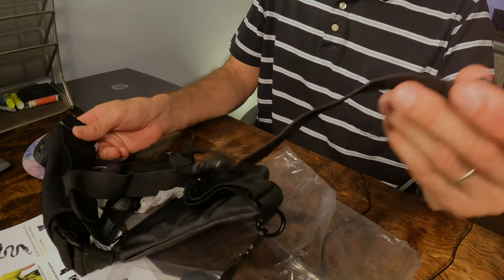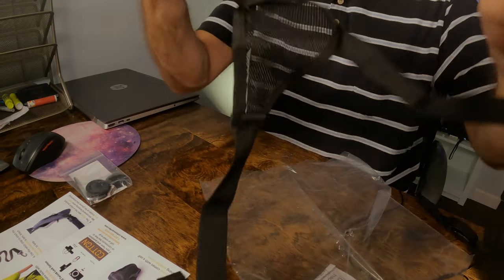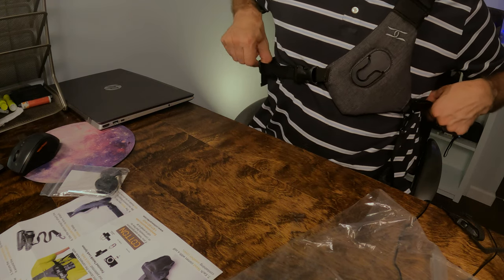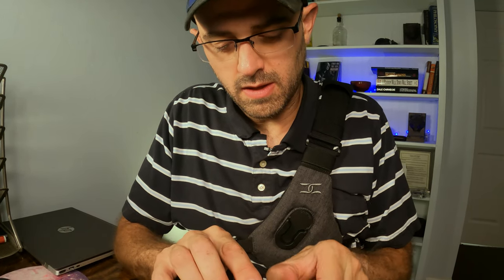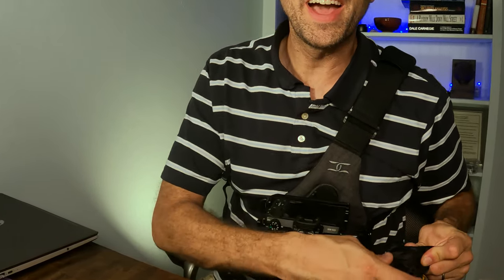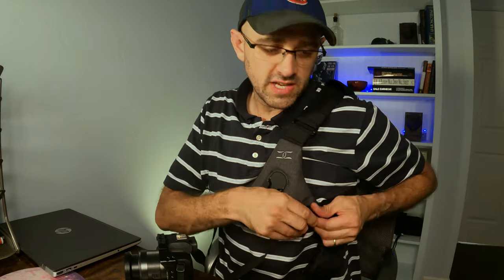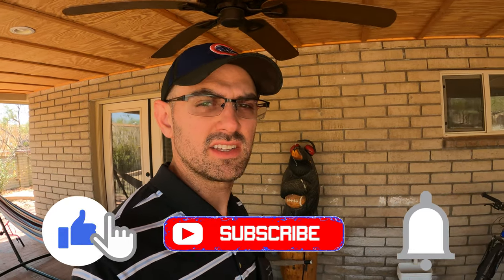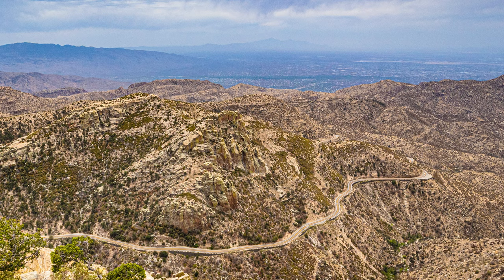Cotton Carrier Skout Sling Style Harness For One Camera | Product Review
Check out this great solution for taking pictures on the go with this amazing harness for your mirrorless or dslr camera.

Nick’s Loadout
Kitchen
Aozzy Titanium Cup Camping
TiTo Titanium Long Handle
MSR PocketRocket
Water Filtration
Katadyn Hiker Microfilter
Poop Bag
New Improved Deuce(R)
Wise Owl Outfitters Dry Bag 3-Pack
Carry System
Osprey Atmos AG 50
Cascade Mountain Tech Trekking Poles
Sleep System
Kelty Tuck 20 Degree Thermapro Sleeping Bag
Hyke & Byke Yosemite 2 Person Backpacking Tent
Cascade Mountain Tech Camping Sleeping Pad with Pillow
Sitting….I have to have my stool
Hillsound BTR Stool

Brian’s Backpacking Gear
Backpack- Osprey Rook
Tent- Kelty Late Start
Tent Footprint- Geertop
Sleeping Bag- Hyke and Byke Quandary
Head Lamp- Black Diamond
Trekking Poles- Trail Buddy
Pillow- Trekology
Bear Spray- Sabre Frontiersman
Shoes- Keen
Socks- SPLF
Rain Jacket- 4ucycling
Water Filtration- Sawyer Squeeze
Water Tubing Attachment
Pot/Cup- Core Element
Eating Utensil- Humangear
Multi tool- Gerber
Dry Bags- Gonex